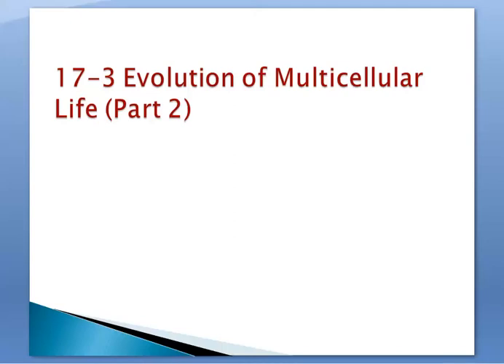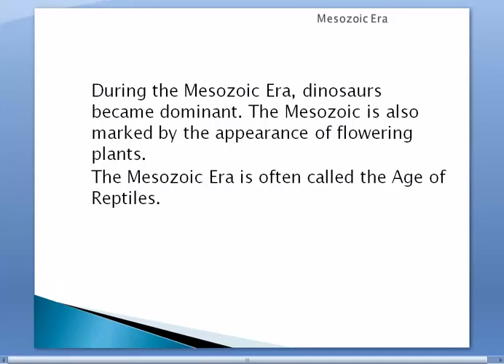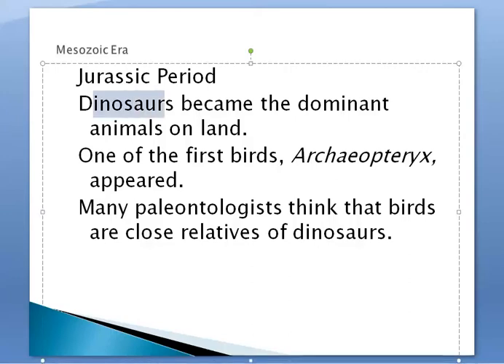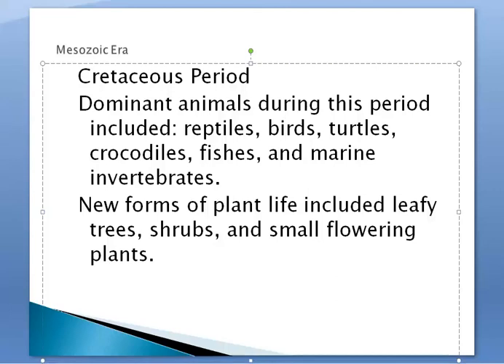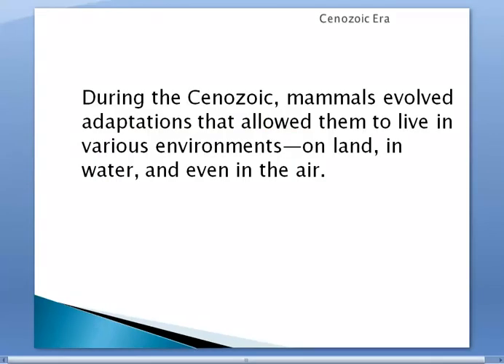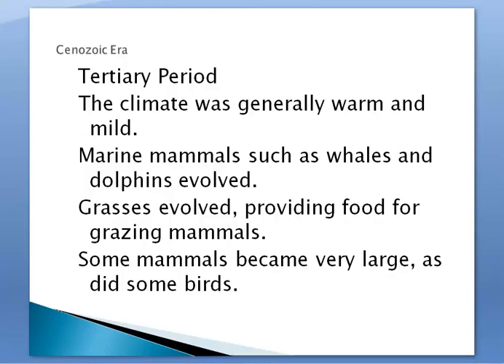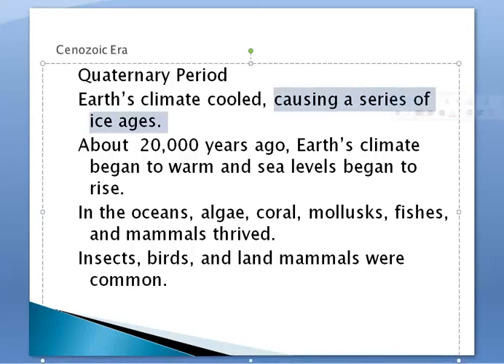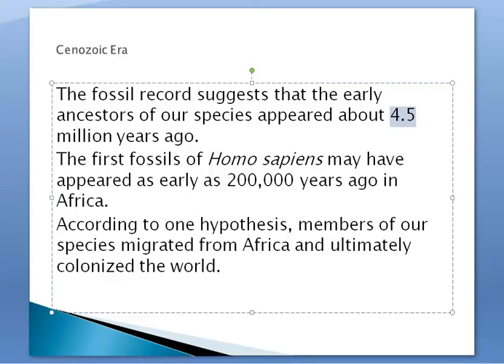17-3 Evolution of Multicellular Life (Part 2)